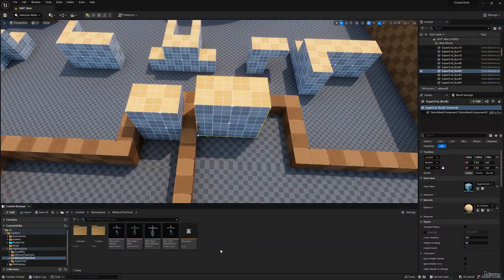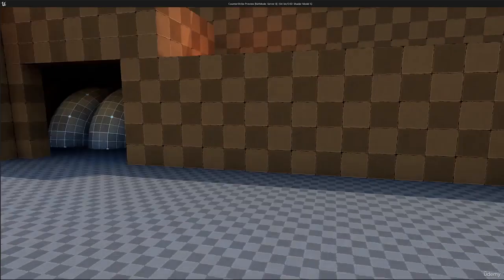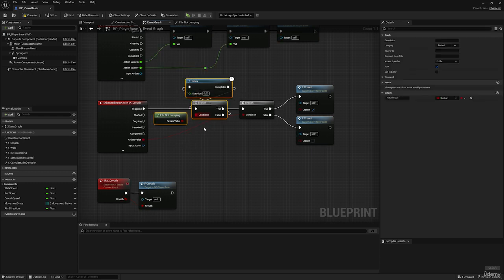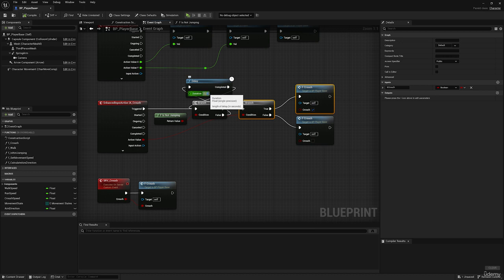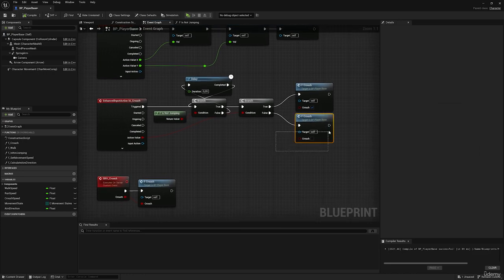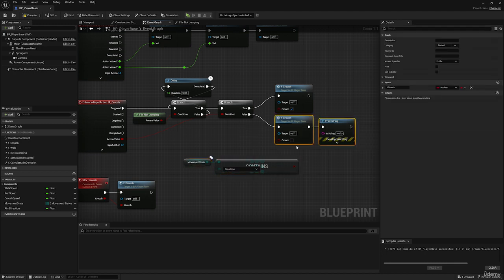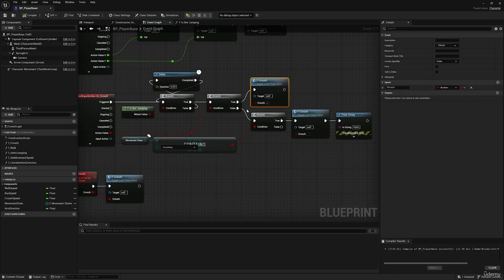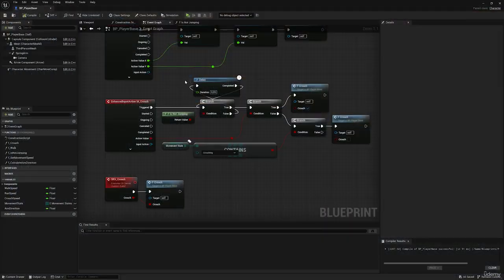004 Fixing the Jumping Crouch